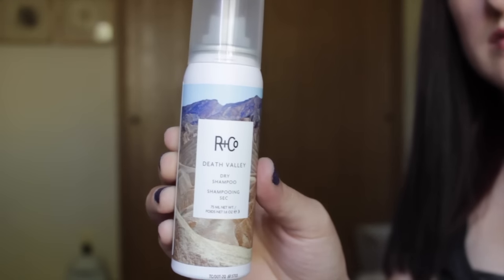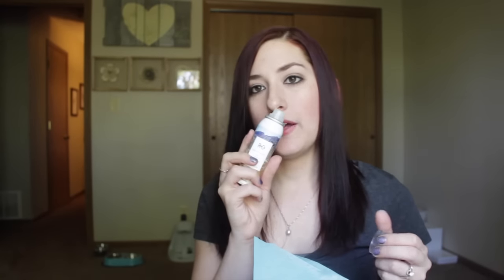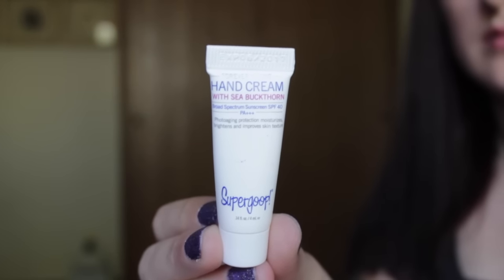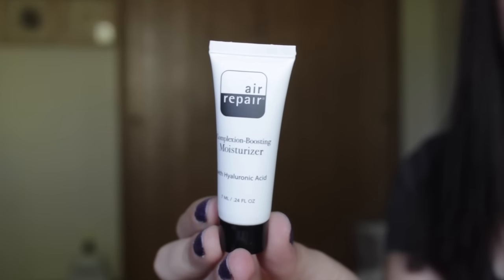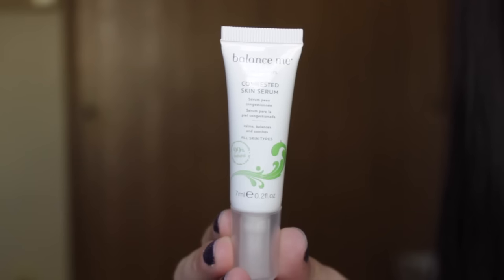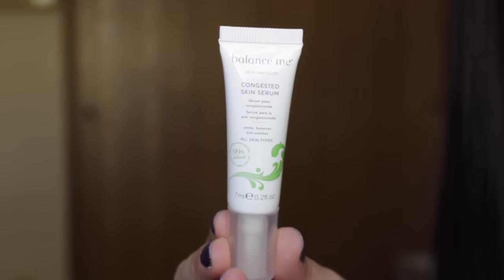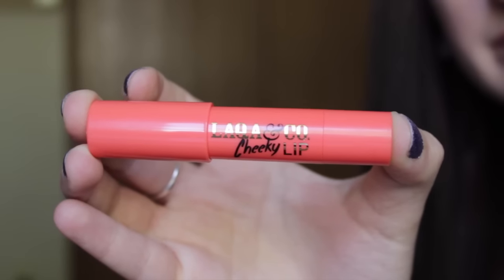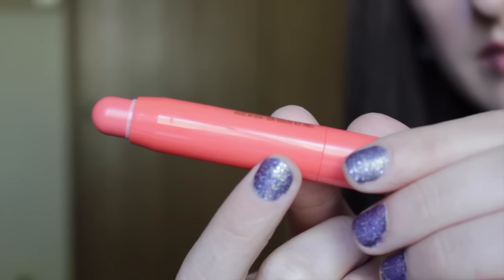August 2015 Birchbox Unboxing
Hey, guys!
Today I'm sharing what I got in my August Birchbox. I have to say that it was definitely not my favorite month. How was your box this month?

Products mentioned:
R+Co Death Valley Dry Shampoo
Supergoop! Forever Young Hand Cream
Air Repair Complexion Boosting Moisturizer
Balance Me Congested Skin Serum
LAQA & Co. Cheeky Lip Tin in Cray Cray

What I'm Wearing:
Nails: L'oreal Too Dimensional?

FTC: All products were purchased by me or given as a gift unless otherwise mentioned as received from Influenster for reviewing purposes. All opinions are 100% honest and my own.